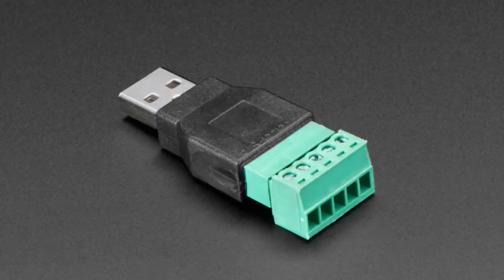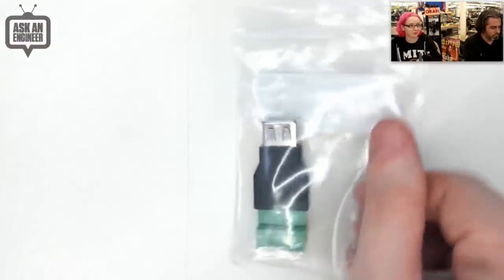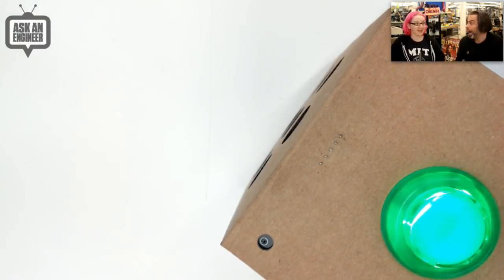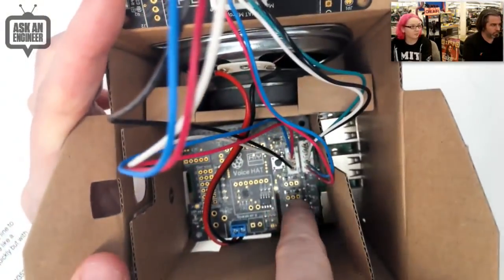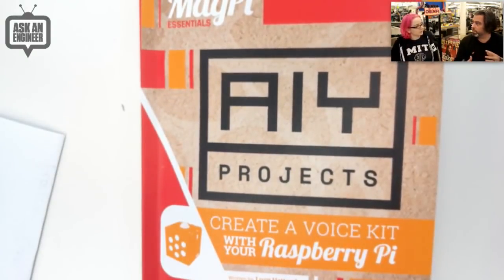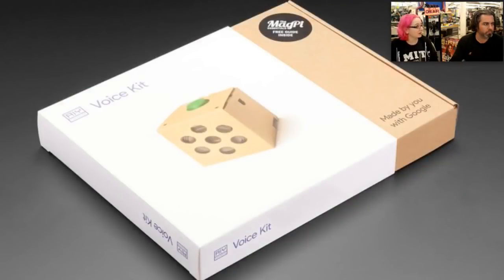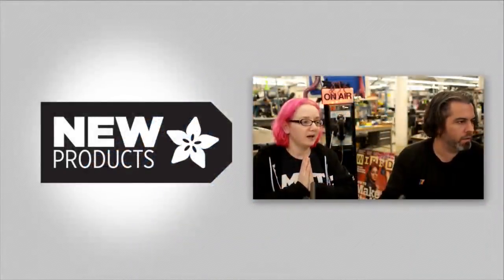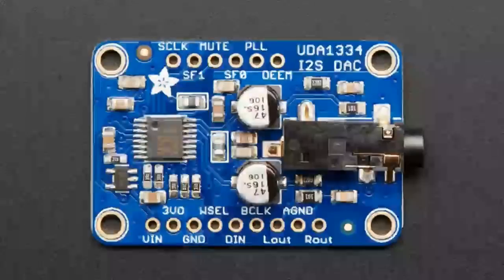New Products 11/22/2017 @adafruit